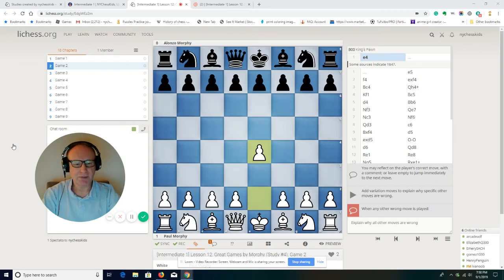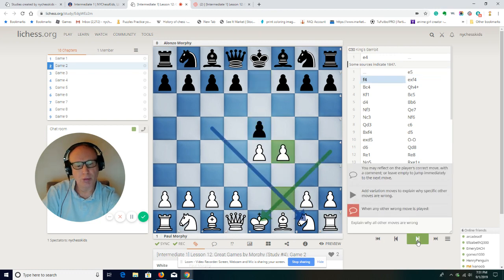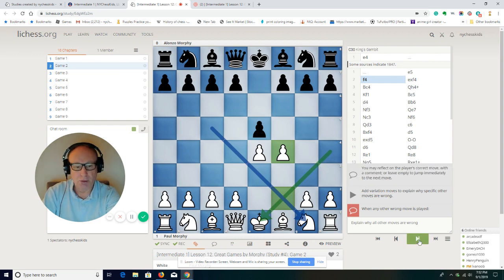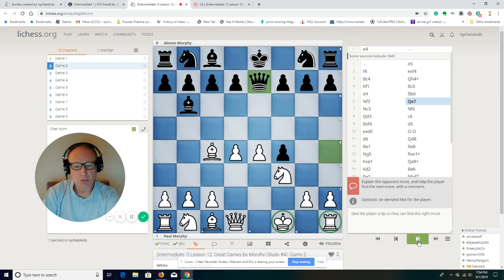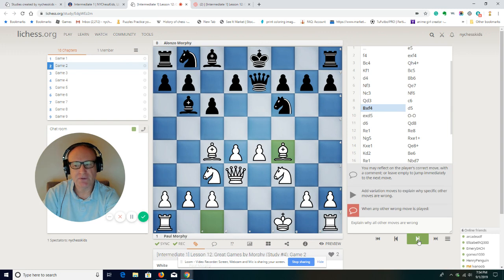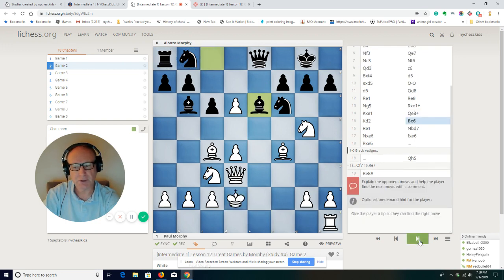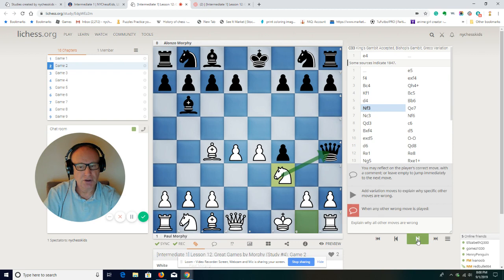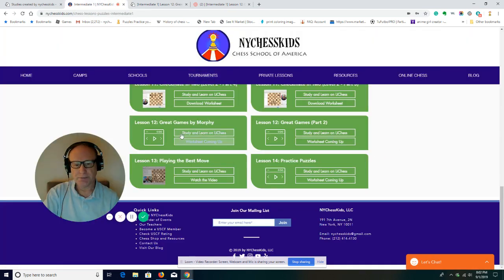Lesson 33 Chess for Children: Great Masters Paul Morphy Game 2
Game 2: Paul Morphy vs Alonzo Morphy 1849
Online lessons for children,adults,students, school programs